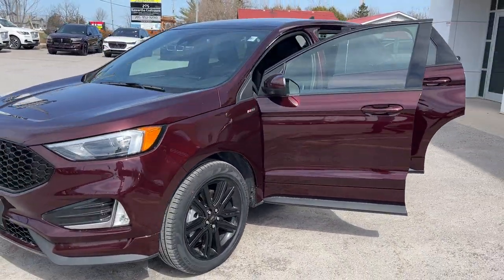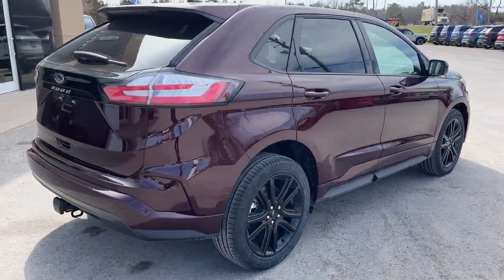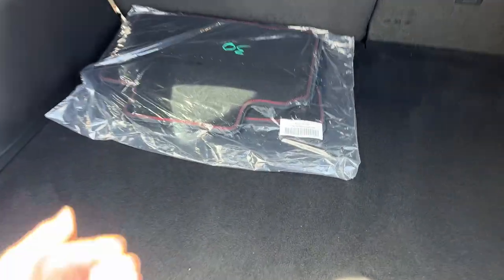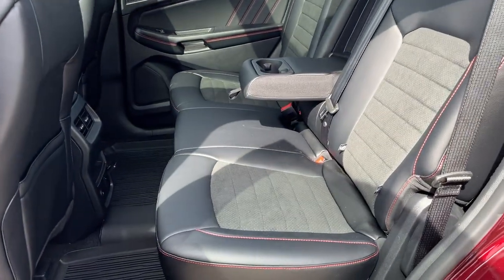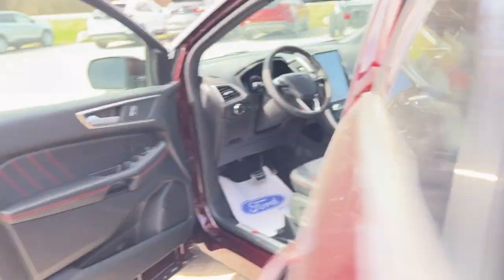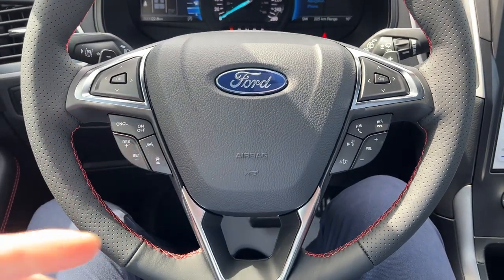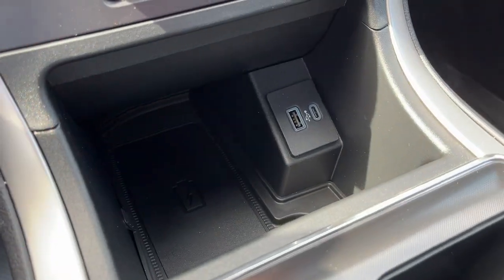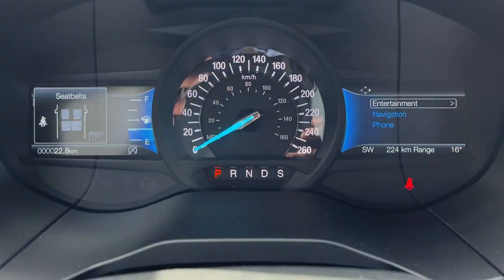2024 Ford Edge ST-Line AWD 250A in Burgundy Velvet Metallic w/ Tinted Clearcoat Walk-Around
ST Line AWD 250A|Burgundy Velvet Metallic w/ Tinted ClearCoat|2.0L I-4 EcoBoost|Panoramic Roof|20" Black Premium Painted Alum Alloy Wheels|All-Season Tires|Class II Trailer Tow Package|Cargo Net|Convenience Package|Cold Weather Package w/ 1st and 2nd Row Floor Liners|Heated Steering Wheel|Engine Block Heater|Power Heated Front Seats|Wireless Charging|Ebony ActiveX Trimmed Seating Material|Ford Co-Pilot360 Assist+ w/ Adaptive Cruise Control w/ Stop n Go & Lane Centering|Connected Navigation|Evasive Steering Assist|Remote Start|Wireless Apple Carplay and Android Auto|And Much More!